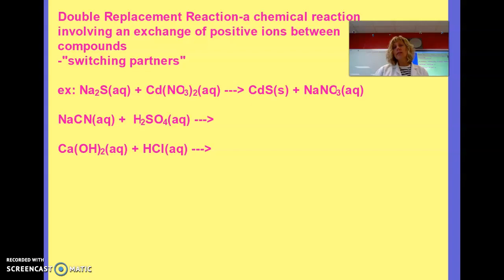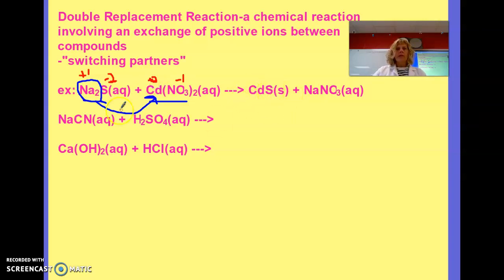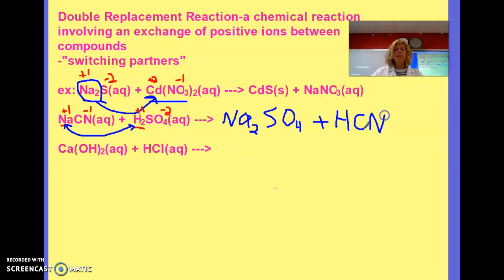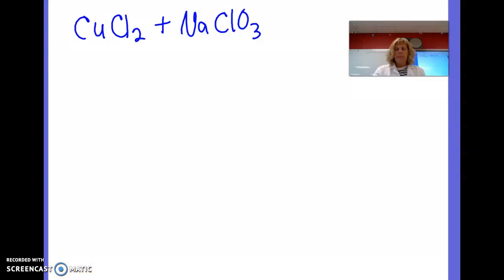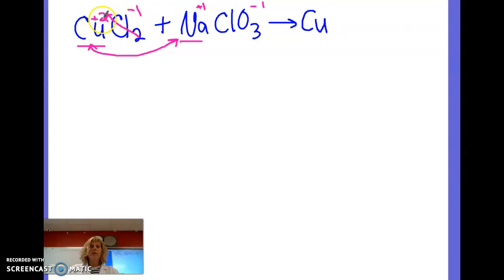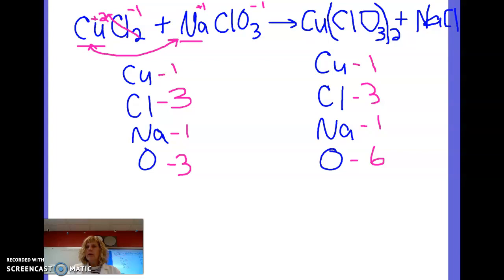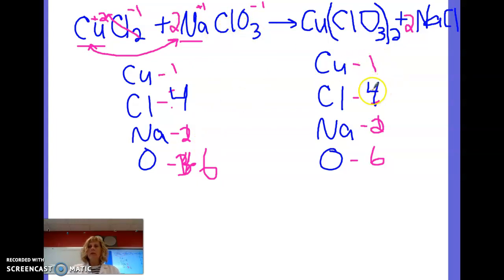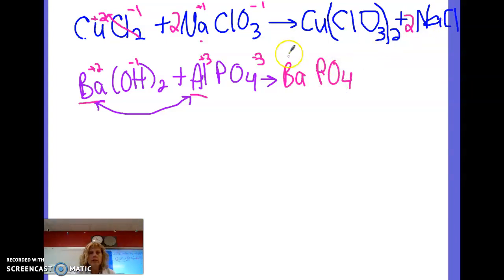Double Replacement Reaction